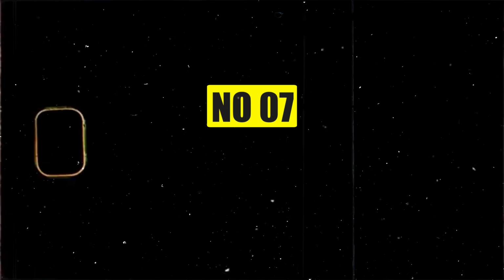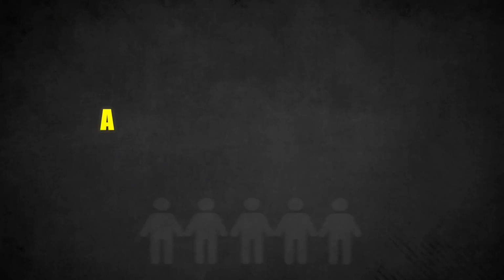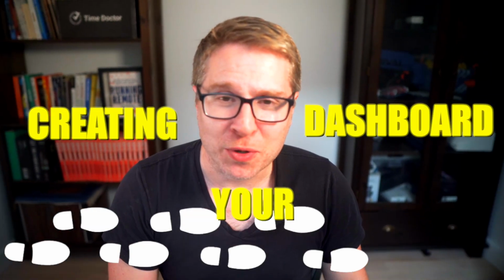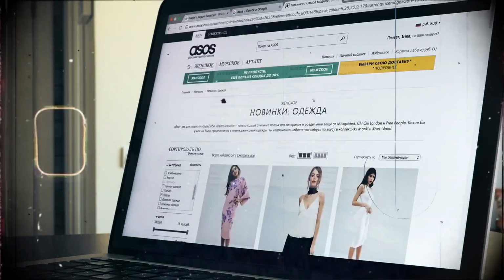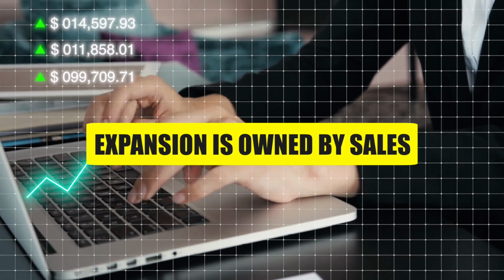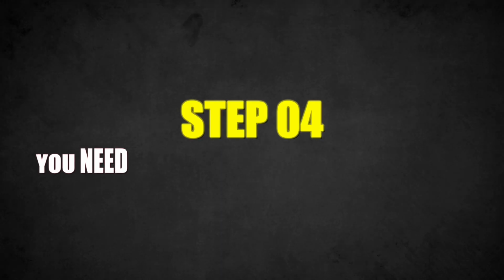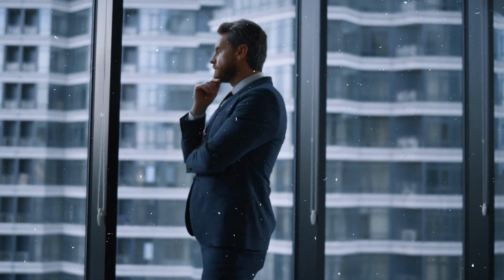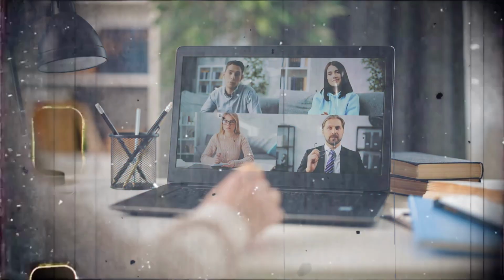Build and use Async Executive Dashboard for success!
Discover how to manage an 8-figure SaaS business without needing constant meetings!

Join Liam Martin as he takes you behind the scenes to show how our executive dashboard keeps everything running smoothly. Learn the key principles for creating and utilizing an effective dashboard, including the core tenets of metric tracking and common pitfalls to avoid.

Follow along with our asynchronous dashboard templates and transform your business operations today!